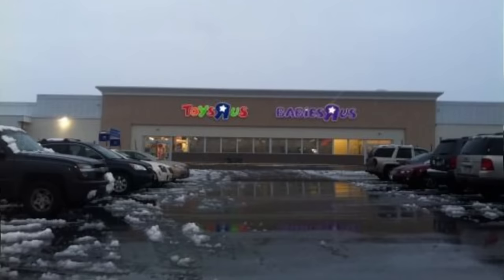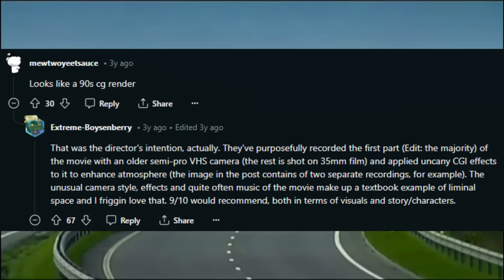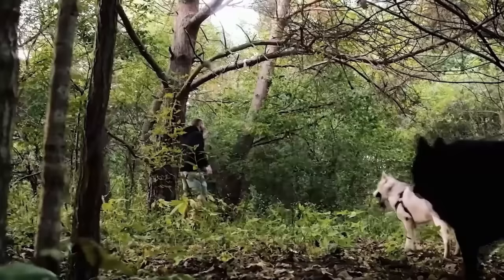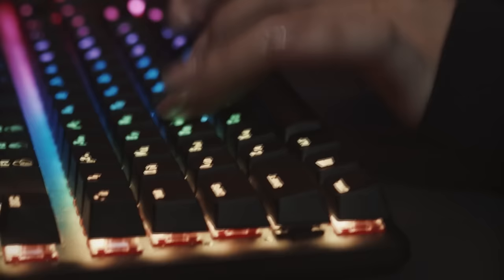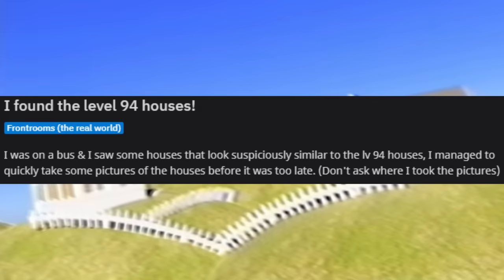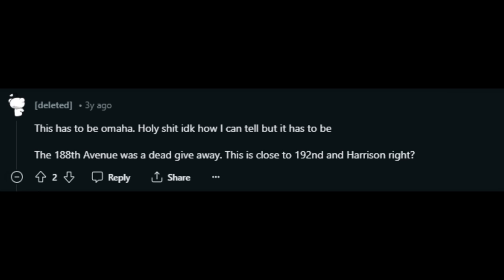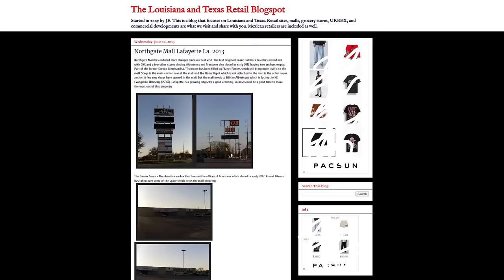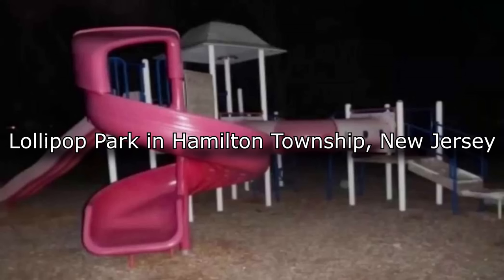Finding the Locations of Liminal Spaces [Vol. 4 | Ft. Broogli]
It's nearly been a year since my first video on finding the locations of liminal spaces, so it's only fitting that I come back to cover many more locations, with the help of @Broogli!

Intro 0:00
Toys R Us 0:45
The Beach 2:40
28 Days Later 3:17
Wind Turbine 4:33
Advert 4:55
Las Vegas Bunker 5:11
WTC Sky Lobby 6:37
Cinema City 7:12
Century 3 Mall 8:08
Broogli Intro 9:47
Arcade 10:06
Eye Room 11:34
Lvl 94 Houses 13:04
Fly Geyser 14:41
Neighborhood 16:10
Water Park 18:57
Albertsons 19:47
Facades 21:03
Discord Entries 22:10
Outro 24:14